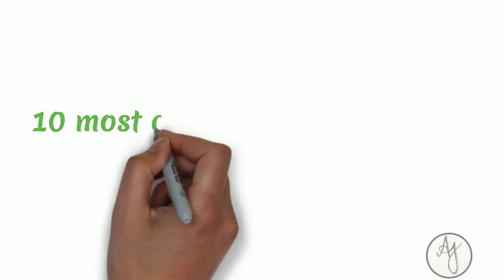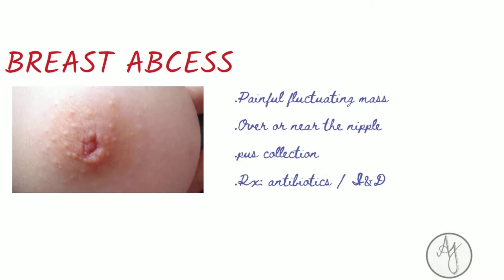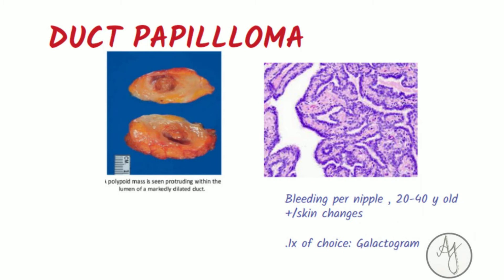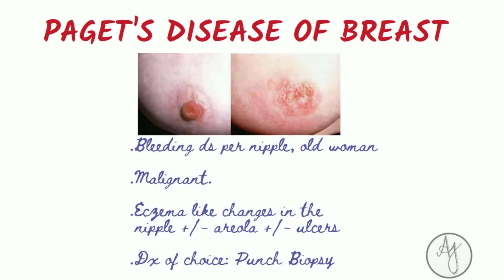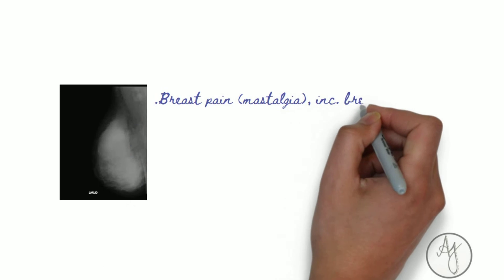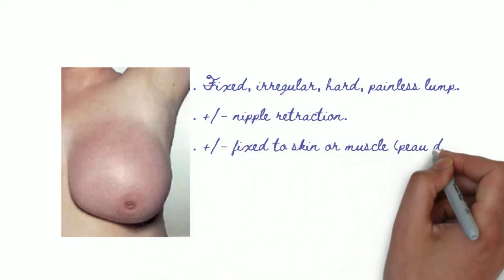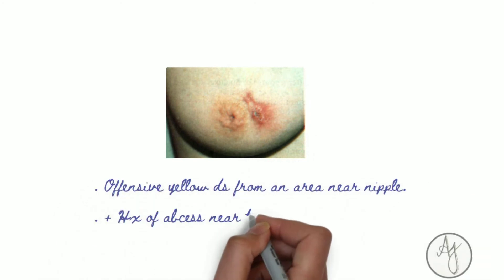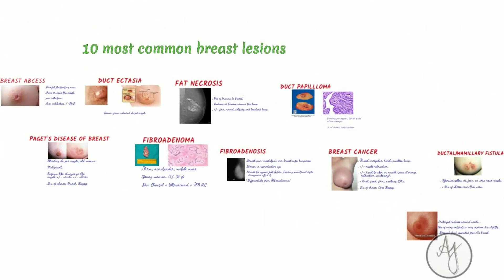10 most common breast lesions | quick review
Basic differentiation and features of the 10 most common breast lesions within 3 minutes ! An important topic for students and clinical practitioners too.